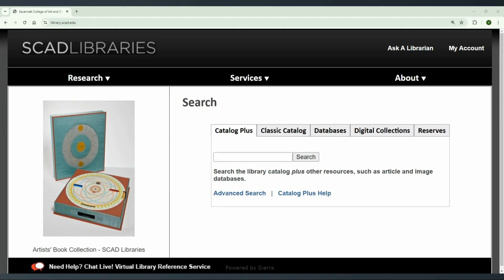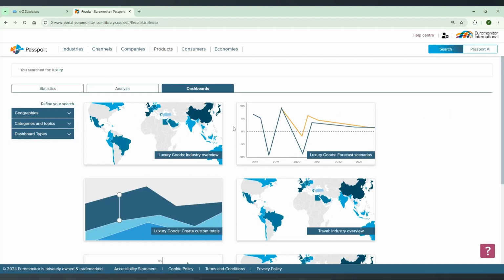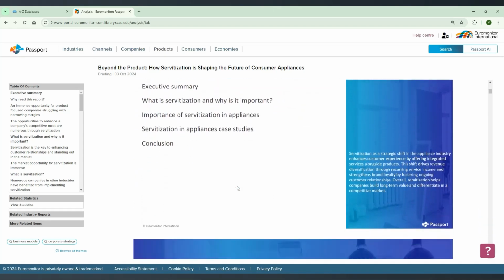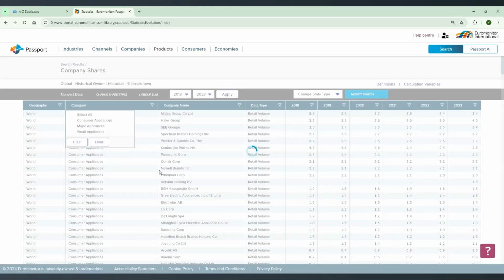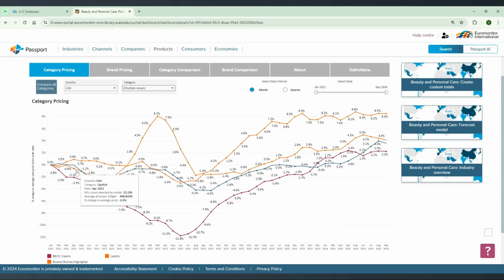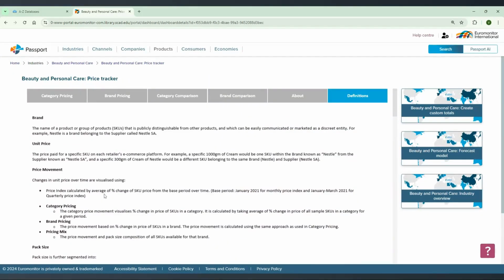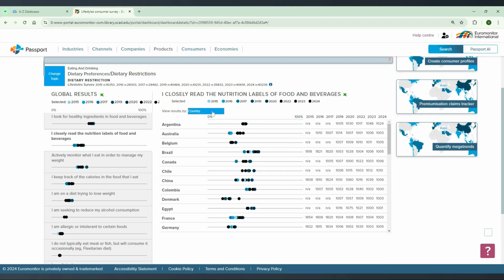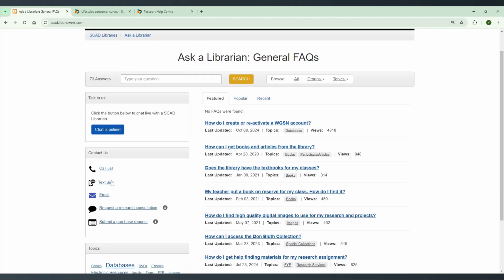SCAD Libraries Database Discovery Series Passport by Euromonitor International